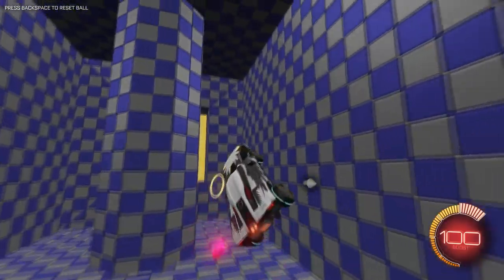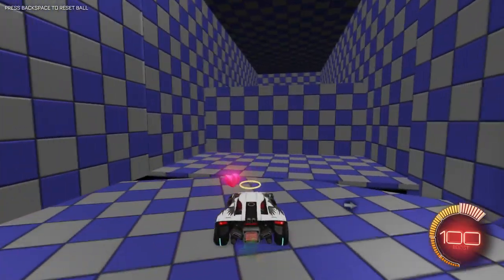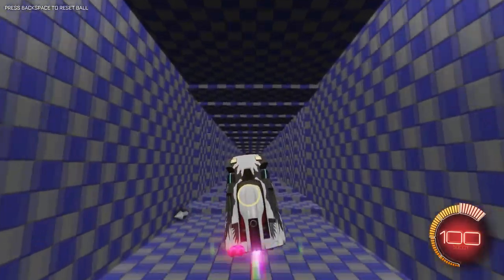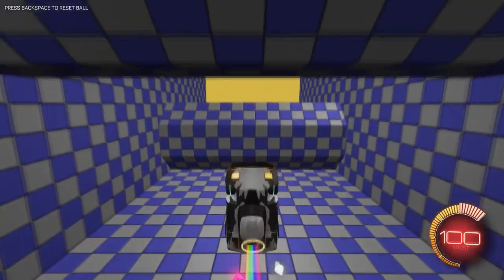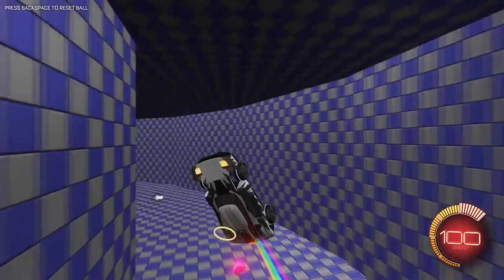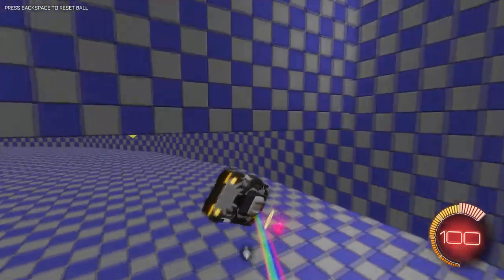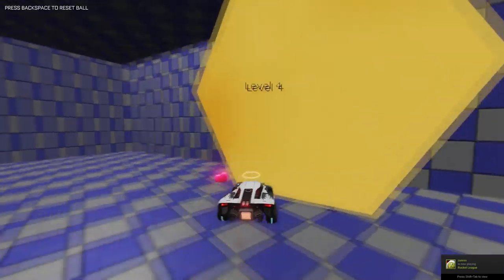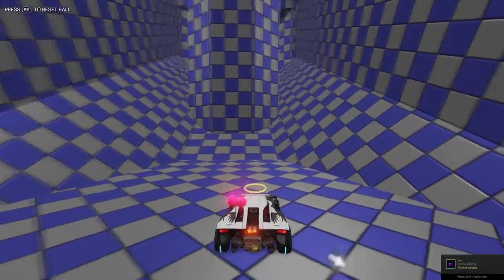Rocket League Map of the Week (Aerial Trainer) Episode #5